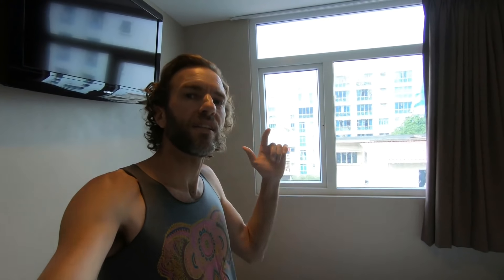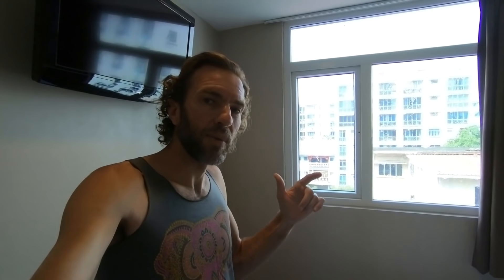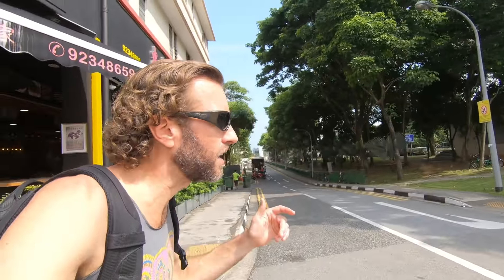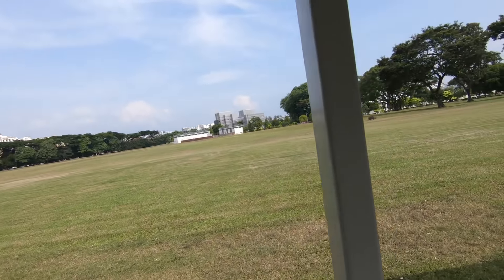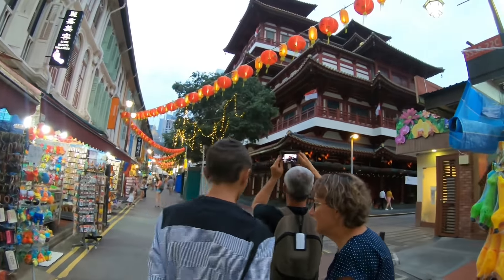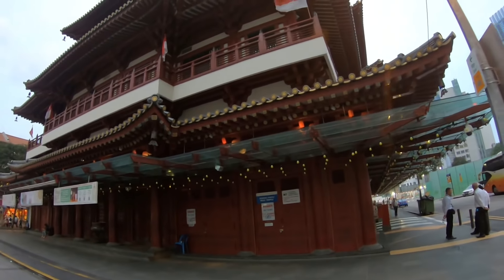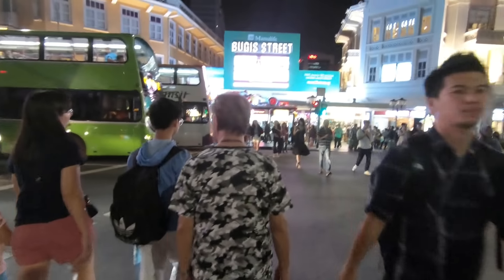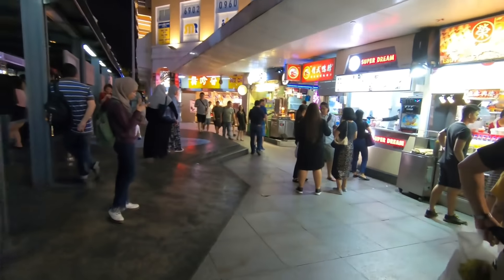How Expensive is SINGAPORE? Exploring the City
In this video I explore the incredible city of Singapore and show how much things cost.
NEED GEAR FOR YOUR TRAVELS?
PLANNING A BUDGET TRAVELING TRIP? "Gabe's Guide to Budget Travel" is a travel guidebook that's packed with practical travel info.
Or check out "Following My Thumb", Gabriel's book of adventure travel stories
More books by Gabriel Morris

Music during the video (in order):

"Two Step Shake 4" by Niklas Ahlstrom
"Cast of Pods" by Doug Maxwell
"Asian Theme 3" by Jonatan Jarpehag

Video created by Gabriel Morris, who is the owner of all video or photo content. Filmed with a GoPro HERO6 Black.

Gabriel is a world traveler and travel writer who has been adventuring around the world off and on since his first trip to Europe in the summer of 1990 when he was 18 years old.